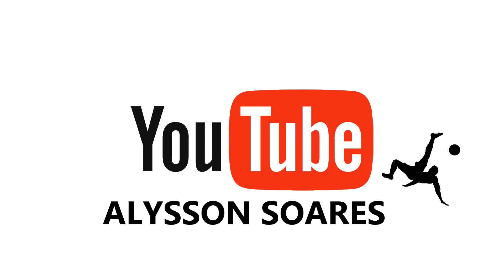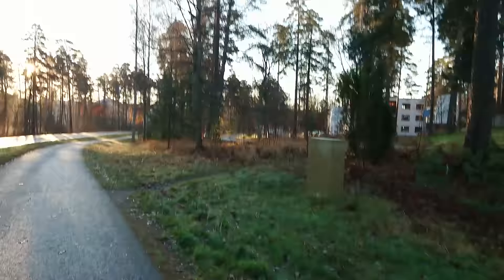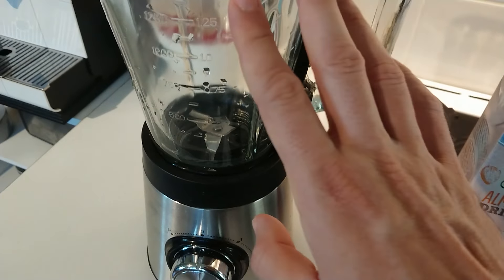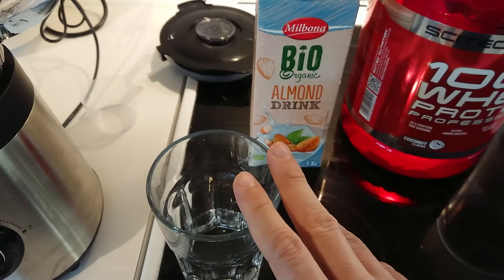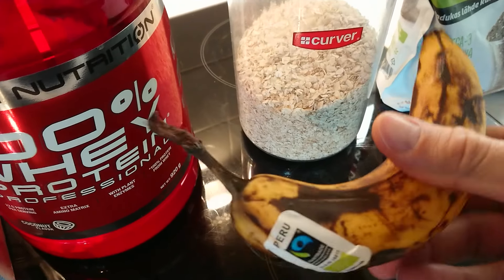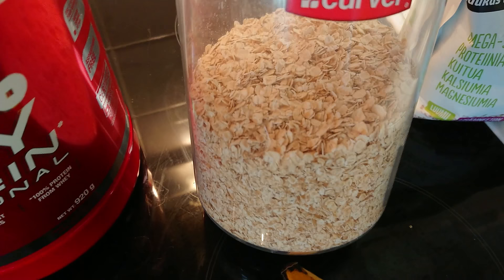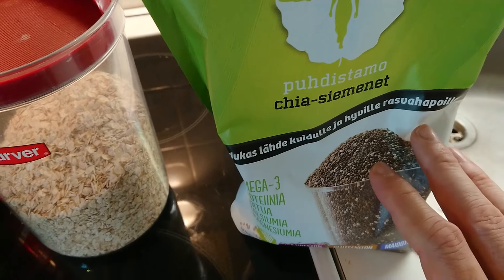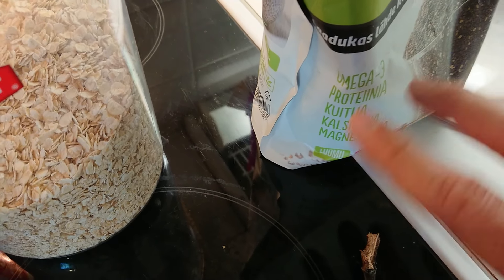COMO O CARDIO EM JEJUM ME DEIXOU COM ABDÔMEN TRINCADO + meu shake apos o cardio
O cardio em jejum me com o abdômen tricando , e um shake top que eu tomo apos o cardio faz meu corpo absorver proteina para meu musculo mais rapido!

O cardio efetuado em jejum é uma ótima ferramenta para quem deseja queimar o máximo de gordura e manter ao mesmo tempo o máximo de massa muscular possível. A ideia é simples, logo ao acordar de manhã, sem ingerir qualquer alimento, devemos fazer cerca de 45 minutos de exercício cardiovascular em jejum, mas tendo alguns pontos importantes em conta, que costumam ser ignorados e impactam negativamente os resultados obtidos.

A razão para o cardio em jejum ser tão eficiente é que as reservas de gorduras estarão vulneráveis após passar o período do sono em jejum. Logo de manhã, os nossos níveis de insulina estão baixíssimos e as gorduras são deixadas como “desprotegidas” para serem eliminadas. Ao fazer o cardio neste horário iremos aumentar bastante o uso de gordura como fonte de energia e queimar muito mais da mesma.

Para que este método funcione corretamente, e não queimemos massa muscular em vez de gordura, necessitamos realizar cardio de baixa intensidade, o que significa fazer no máximo uma caminhada a ritmo moderado. O maior erro das pessoas é, que com o tempo, tendem a aumentar a intensidade dos cardios em jejum para “queimar mais” gordura mas o único que conseguem é aumentar o risco de usar a própria massa muscular como fonte de energia e interromper a queima de gordura.

compre qualquer produto Eletrônicos e Tecnologia ou livro usando este link e ajude o canal do Youtube crescer! não custa nem 1 centavo a mais!

envie dinheiro para Brasil ou qualquer lugar do mundo, e sem taxa de envio no primeiro envio!

alysson soares, futebol , entretenimento, alisson soares, europa, toguro